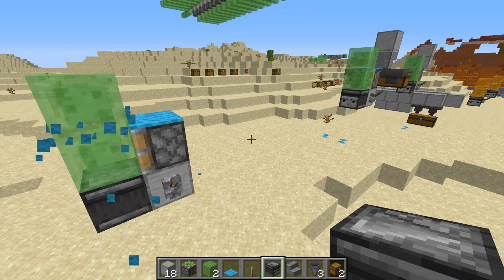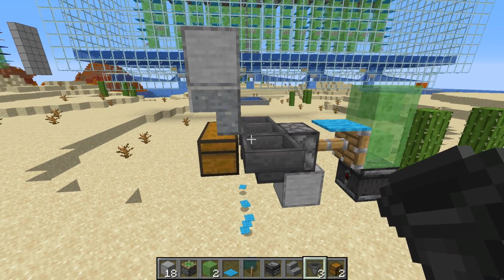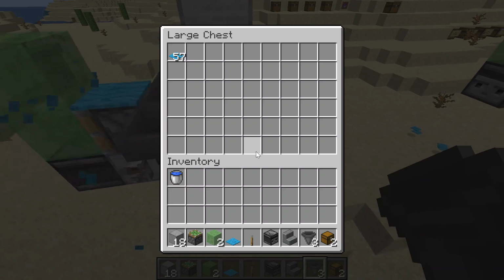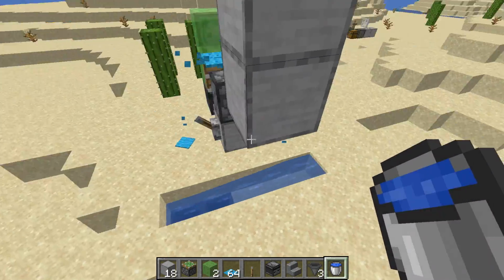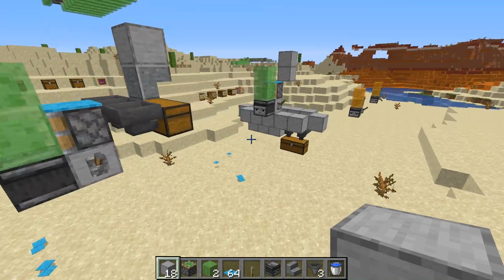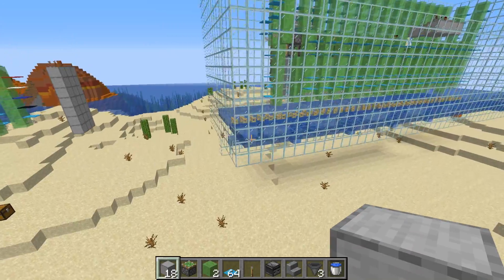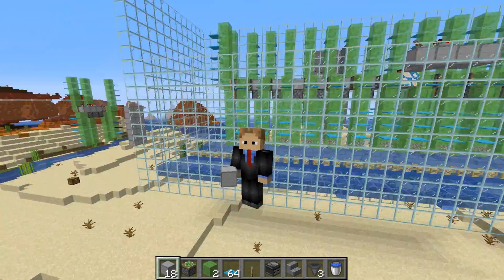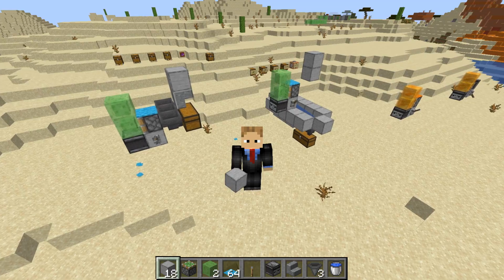Resource Friendly Carpet Duper (NO Coral Fan!) (Minecraft Java)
When I posted my last 'mostly useless' duper that showed you can use Honey Blocks to dupe carpet (but collecting them was not worth the effort), the most common question I got was if you can replace the Honey Blocks with Slime Blocks.  Instead of continuing to answer them individually... yes, and replacing that block makes this Resource Friendly in the sense that you don't need Coral Fans.  If you have the Coral Fans the larger slime-block-arm versions are more friendly resource wise in terms of slime used.